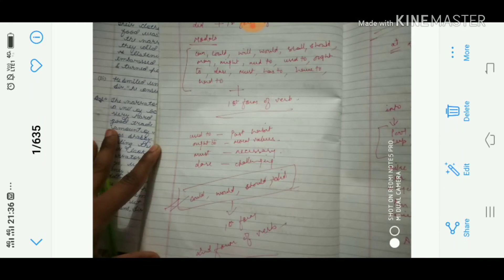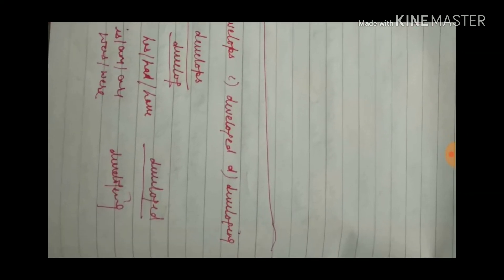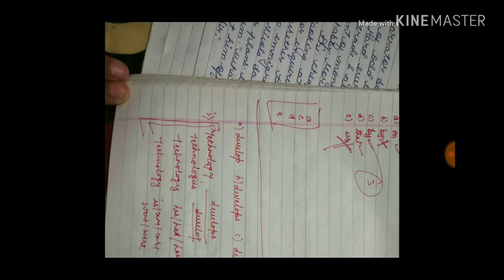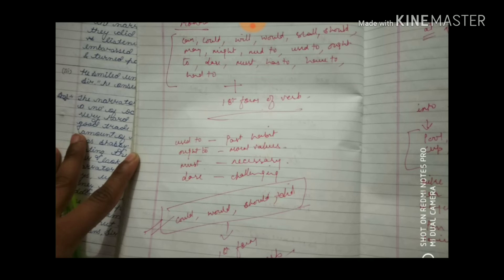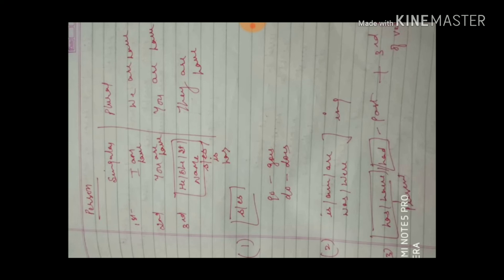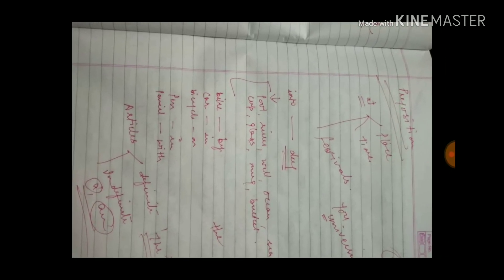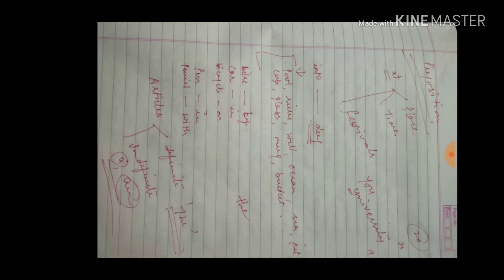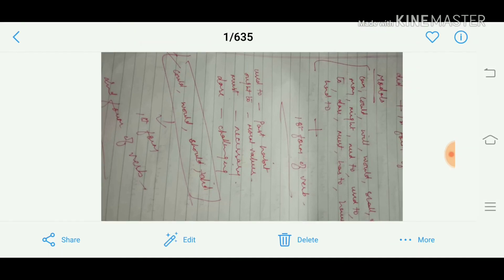Tricks for error omission for 23rd March 2019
To get above 95 in English